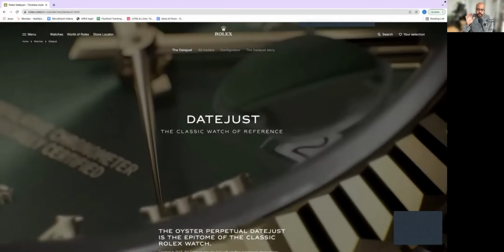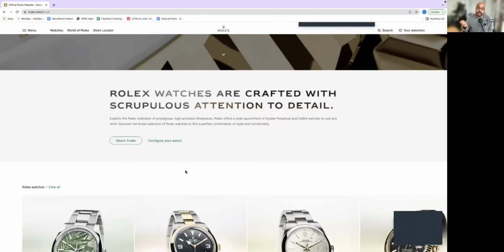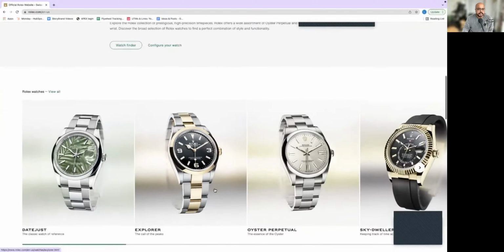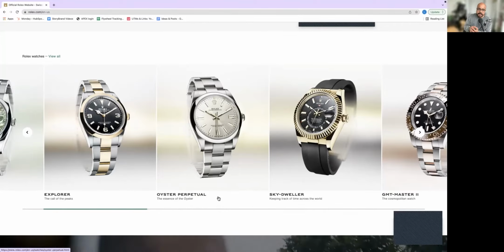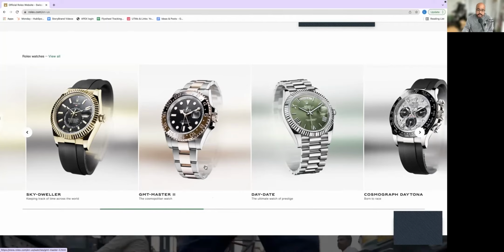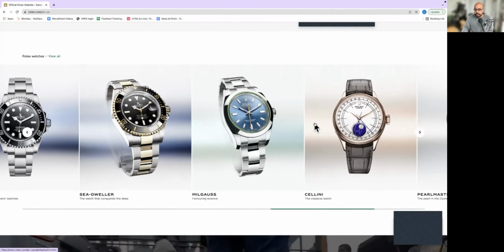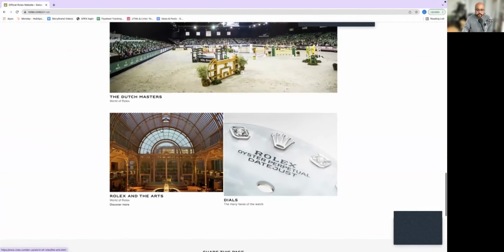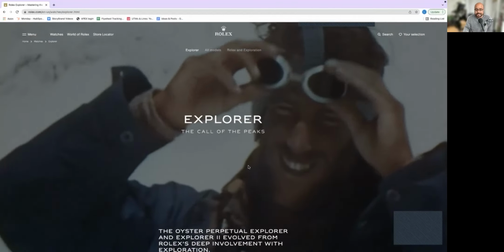Luxury Brand Storytelling: Rolex Website Analysis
✨ Free Training - "How to attract more of the right customers and unlock an extra 4, 5 or 6 figures in sales"

☎️ Book a 1:1 strategy session with me (1.5hrs) $180:
Get unstuck, clarify your marketing strategy & lowest hanging fruit to your next record month.

🥂 to your growth.

- Lucah